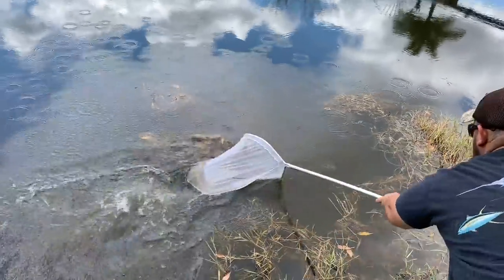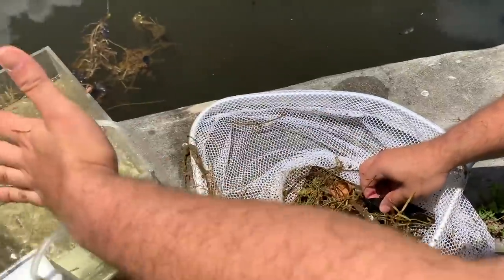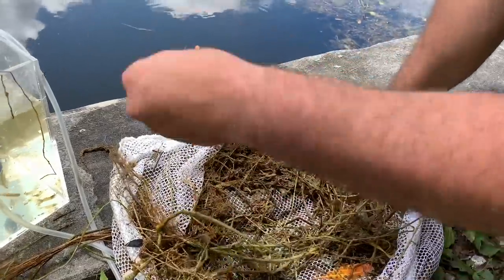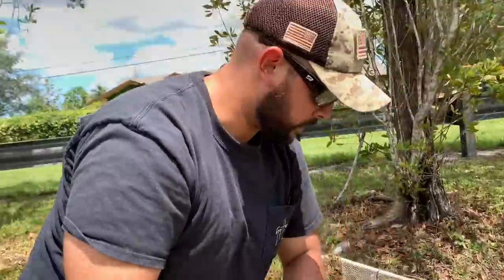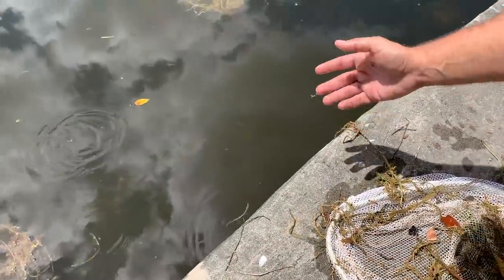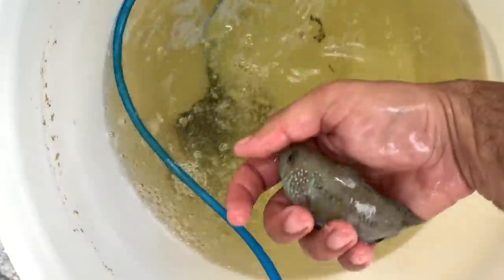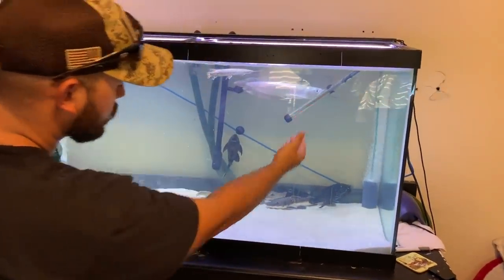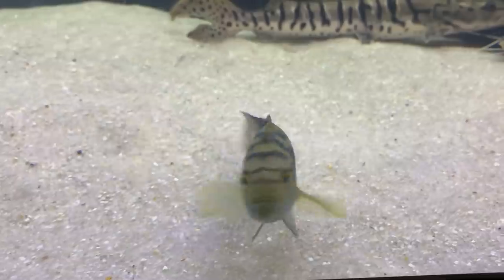GLASS CUBE AQUARIUM WITH LIVE MICRO FISH! *DIY*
BOOYAH!